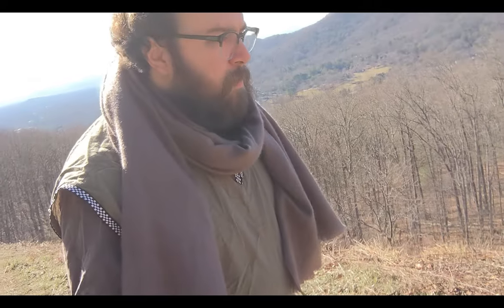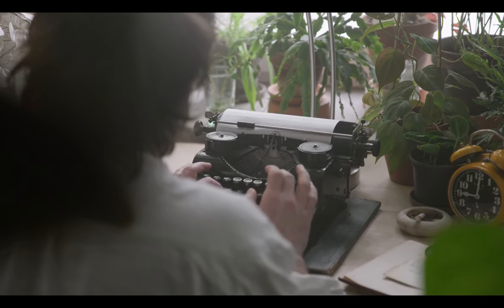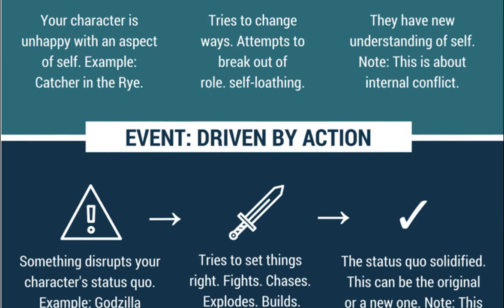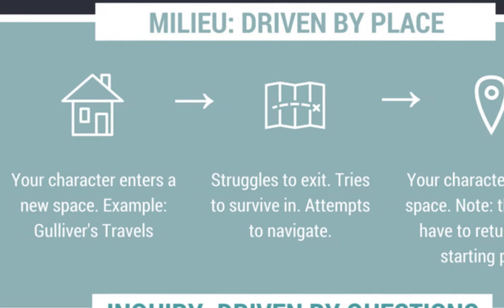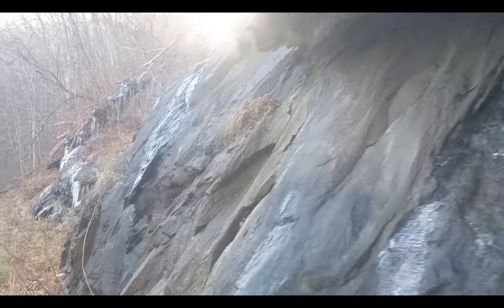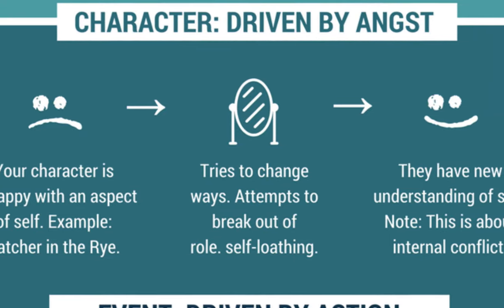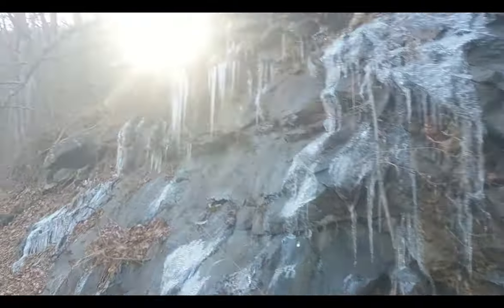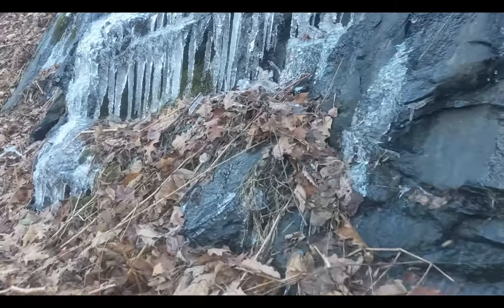Use This To Inspire Your TTRPG Campaigns! | What Can MICE Bring To Your Table?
Today I discuss a method of providing theme to your quests using Orson Scott Card's MICE Quotient.
Theme is important for keeping a story exciting and consistent. Here are a few easy tips for staying on target in our games.